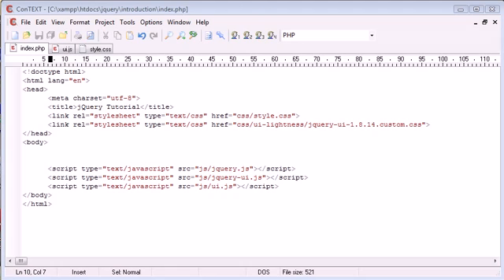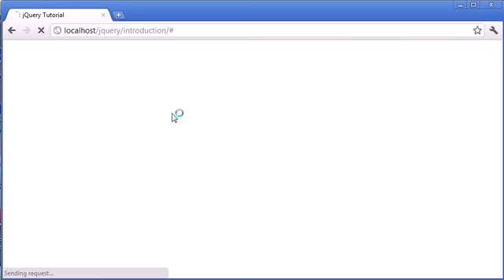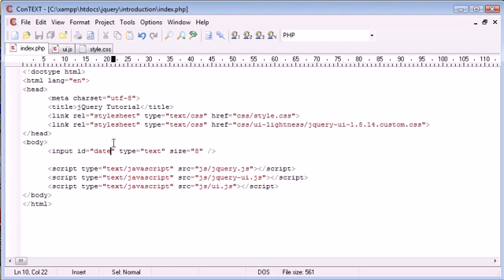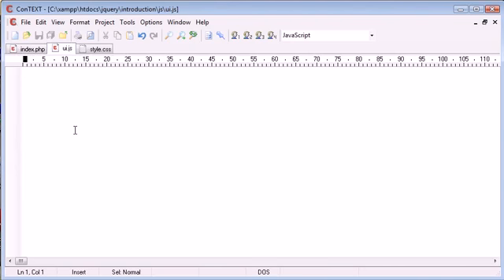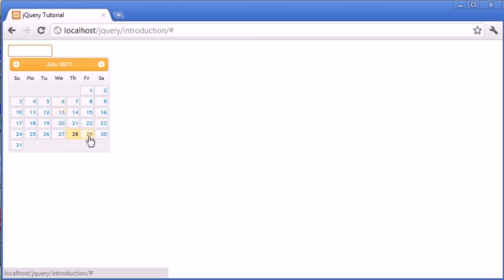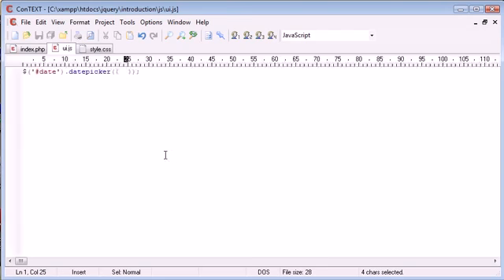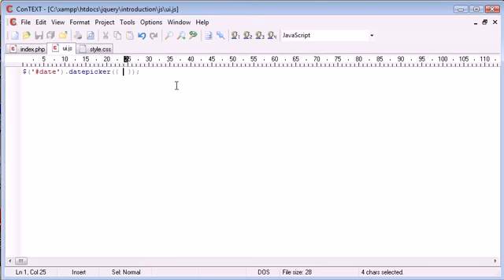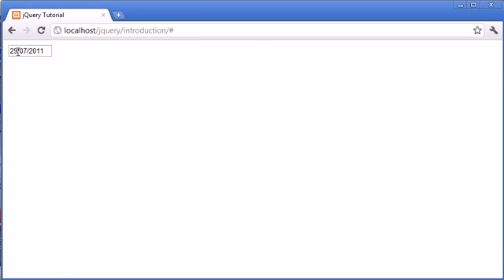jQuery Tutorial 154 Datepicker